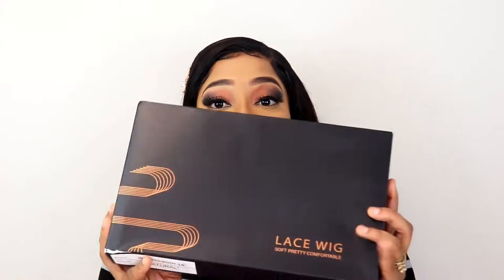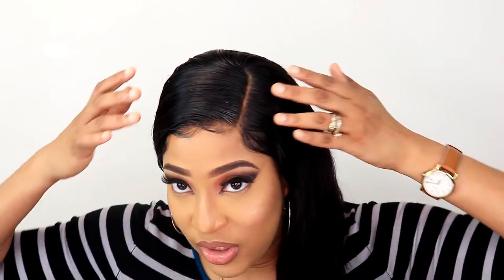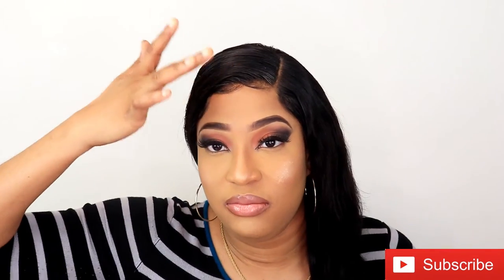GLUELESS LACE FRONTAL WIG INSTALL | Virgo Hair Store | No Glue No Gel No Freeze spray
Hi guys ca ka fete, welcome back 🤗. This glueless lace frontal wig install started well, did it end well? It came pre-plucked and was reasonably priced. I didn't breach the knots, wanted to make this video beginner friendly.  It was a quick install, glueless, overall i was ok. 🤗
Hair Used
150% Density
18 inches
Products Used
Sally Hansen Sally hansen - airbrush legs spray, Tan Glow
KeraCare Styling Wax Stick by Avlon for Unisex
CHI Silk Infusion
Remington Curling Wand, 1”-1½” Ceramic Barrel
High Heat Press Comb

Q&A
What do you use to film ?  CanonT7i
Verse for the Day
Psalms 24:10
Bible App (YouVersion)